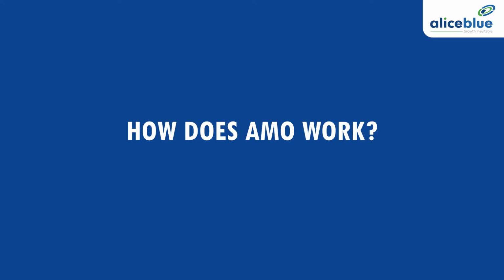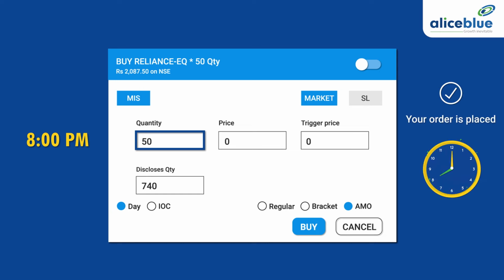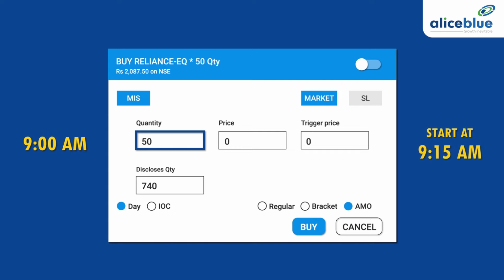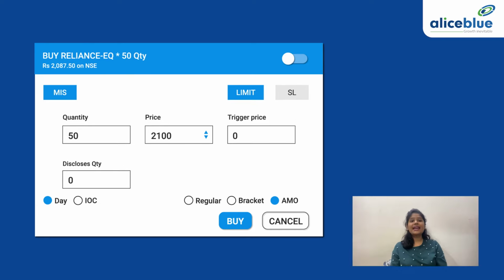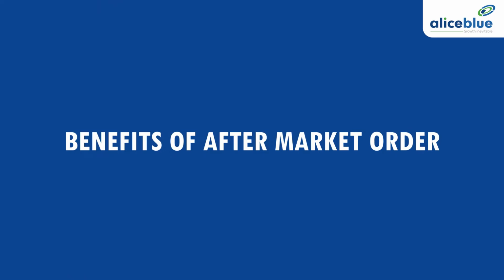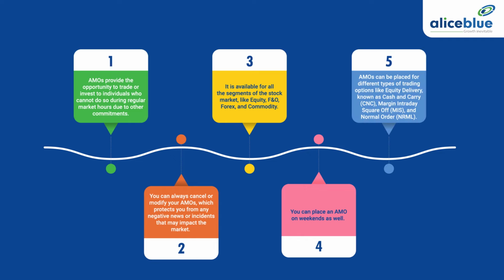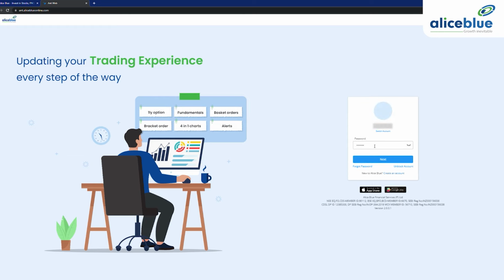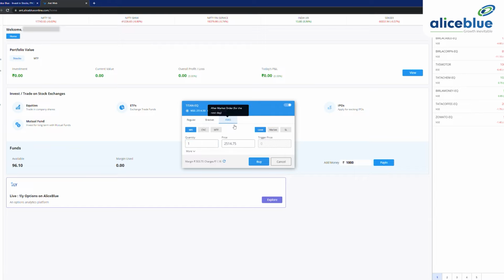How After Market Orders Work and How to Use the same? | Alice Blue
Are you tired of missing out on potential gains because you can't trade during regular market hours? After-market orders could be the solution you've been looking for!

This video will explain after-market orders, when you can use them, and how they differ from other types. We'll also walk you through placing an after-market order using Alice Blue, so you can start taking advantage of this powerful tool today.

⏰ Topics Covered ⏰
00:00-✅ Intro
00:36-✅ What is meant After Market Order?
01:17-✅ What are the After Market Order Timings?
01:51-✅ How Does AMO Work?
02:54-✅ What are the Benefits of After Market Order?
03:30-✅ How is AMO Different from Market Order & Pre-Market Order?
04:03-✅ How to Place After Market Order in Alice Blue?

Don’t forget to visit related videos that will educate you in –

🔔 Start Now!